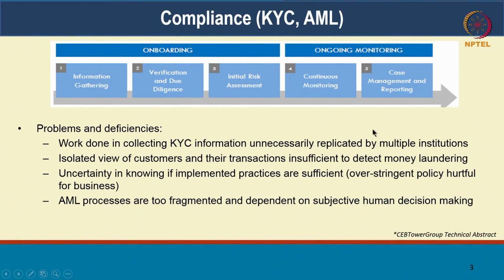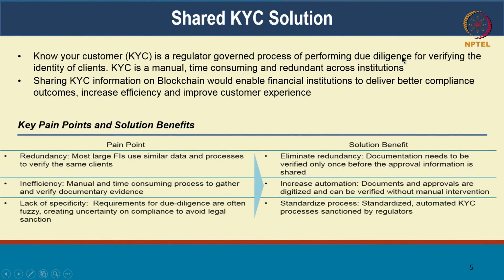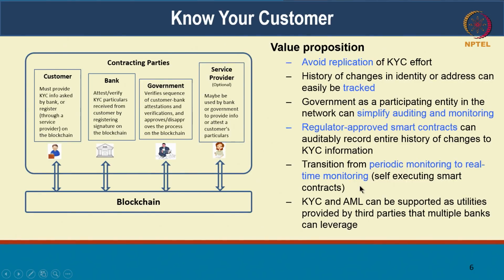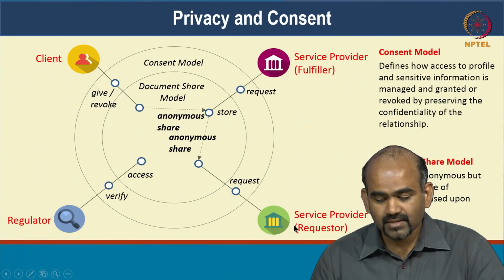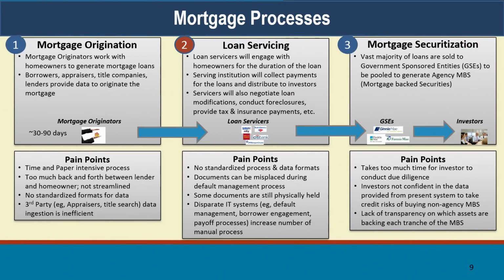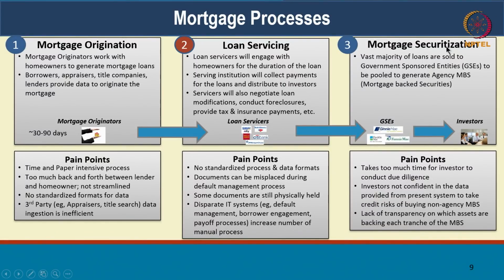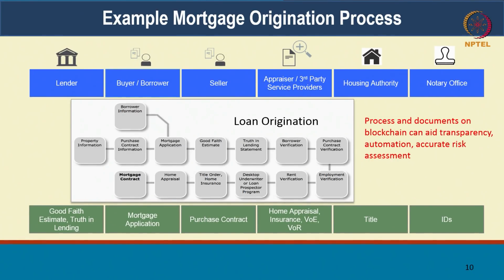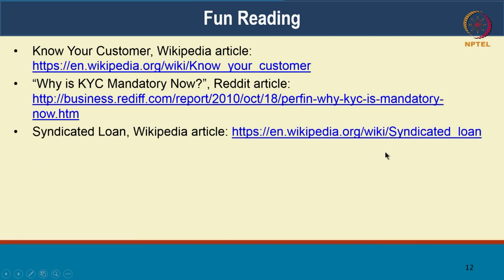Blockchain in Financial Service II - Compliance and Mortgage